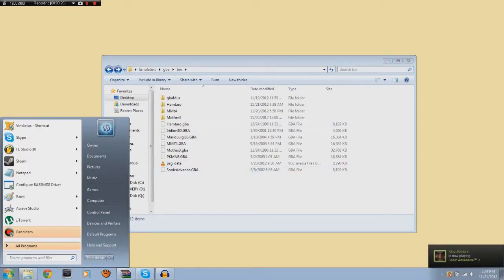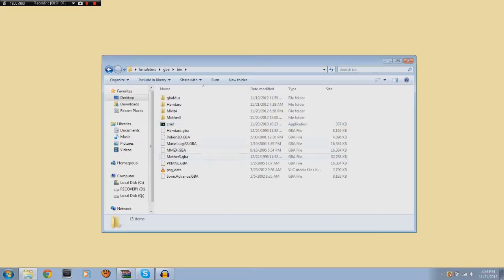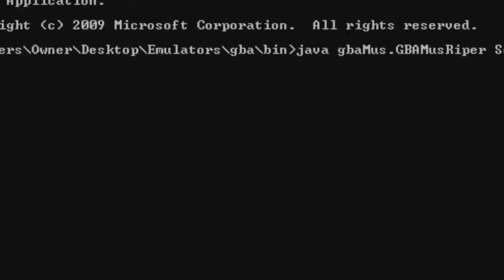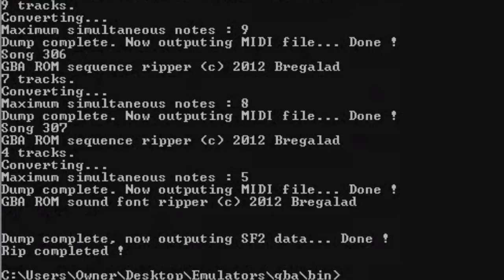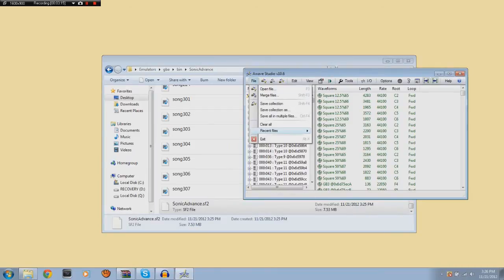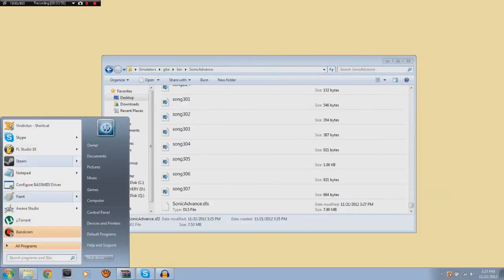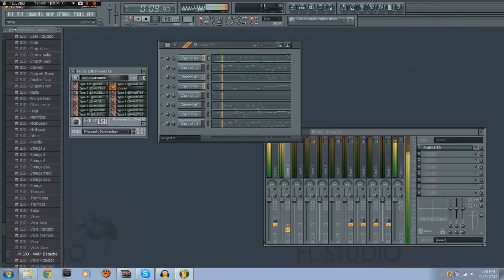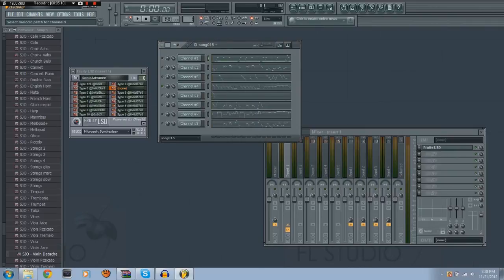How To Rip and Split Game Boy Advance Songs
this is a quick tutorial on how to rip and split game boy advance songs straight out of a rom.
!!!NOT EVERY ROM WILL WORK. SOME GAMES DO NOT RUN THE SAPPY SOUND ENGINE!!!